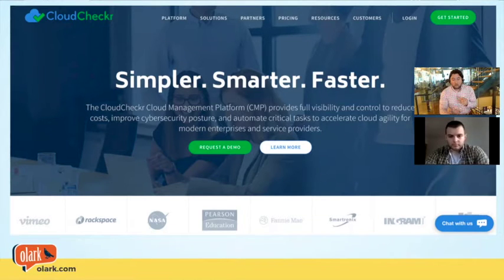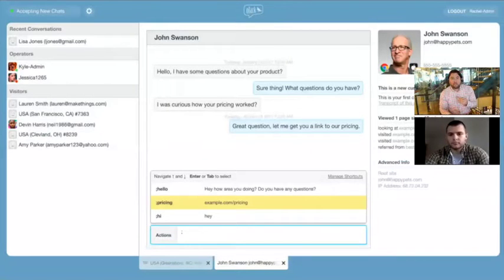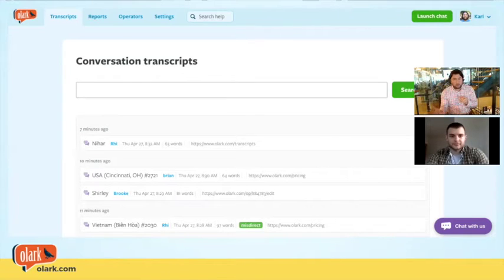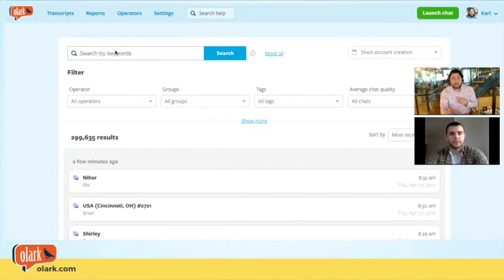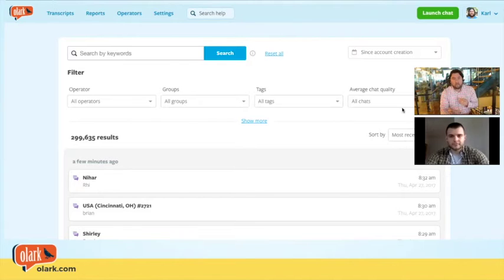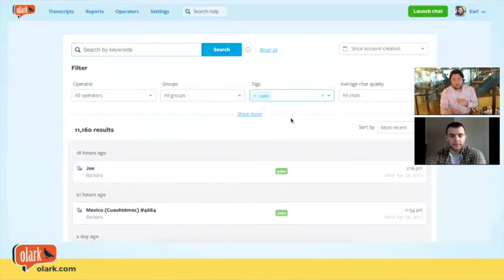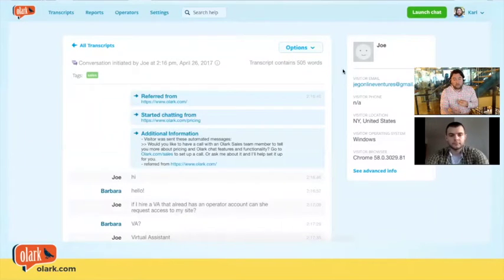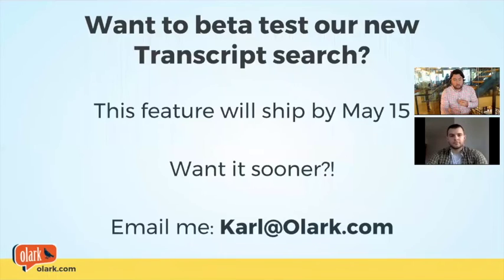Olark and HelpJuice Webinar - Part 1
This is Part 1 (of 2) of the Olark and HelpJuice Webinar, featuring Eldin Hajric of HelpJuice and Karl Pawlewicz of Olark Live Chat.

In this part, Karl talks about Olark's transcript search function and why users should be reviewing their transcripts regularly to improve their knowledge base.